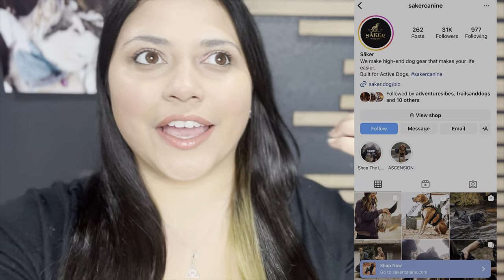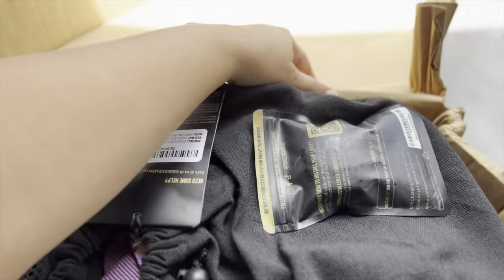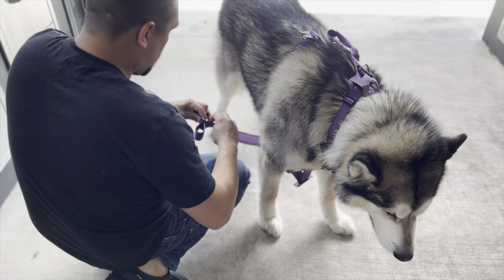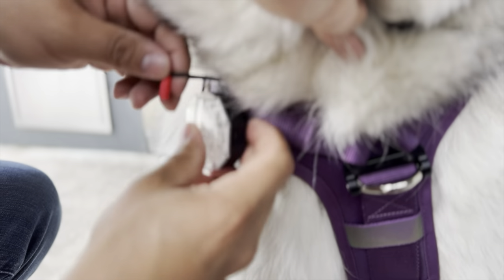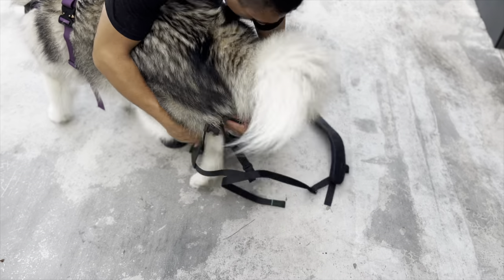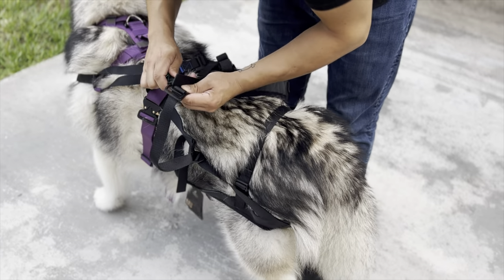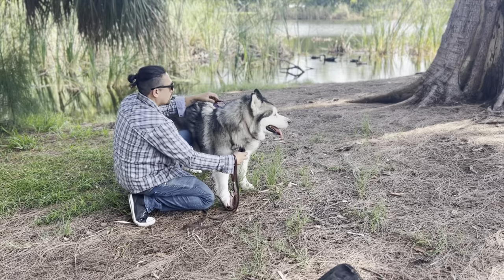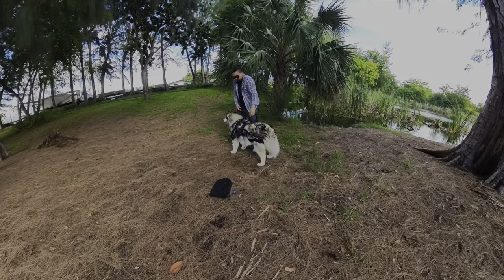Ultimate Dog Harness and Rescue kit | Säker Ascension harness | Malamute tested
Today we test the modular Säker Adventure dog harness & Rescue K-911 sling

Previous video: Its feels like Summer | June malamute vlog

iPhone 13
Insta 360 X3
MePhoto tripod

Mails us:
Venus Nodarse
772287 Miami, Fl
33177

We are Venus & Apollo 2 Alaskan Malamute doggos with our humans Jay & Nama. We also have an honorary “malamute” our yorkie brother Shrek.  We love to travel and explore pet friendly places, we are on a quest to do the 50 states, so far we have done 24/50.